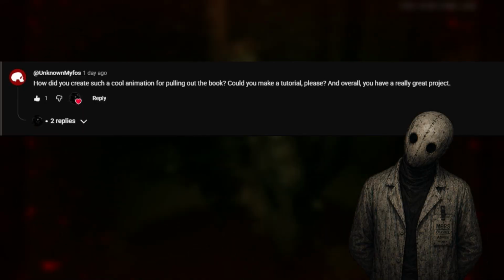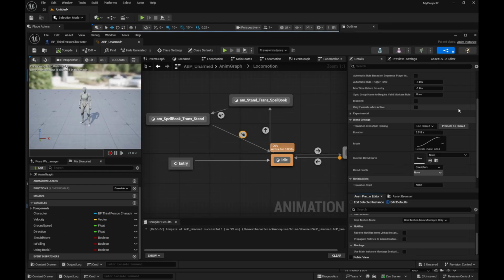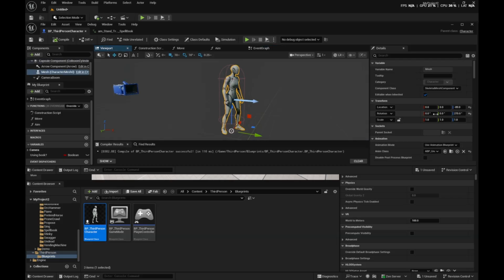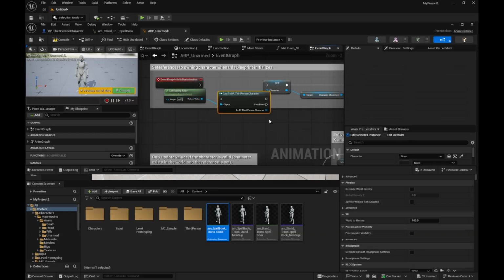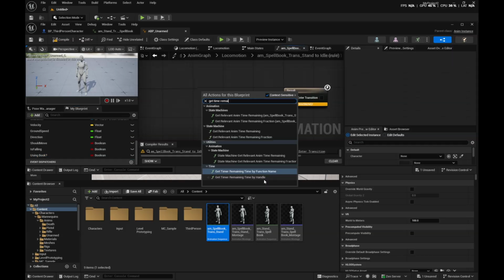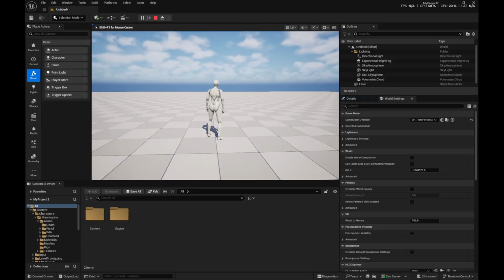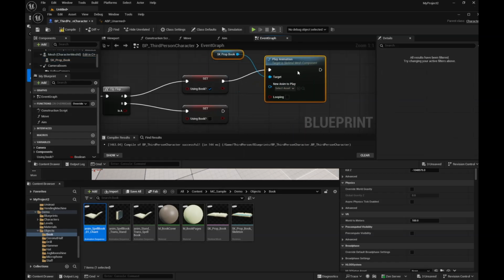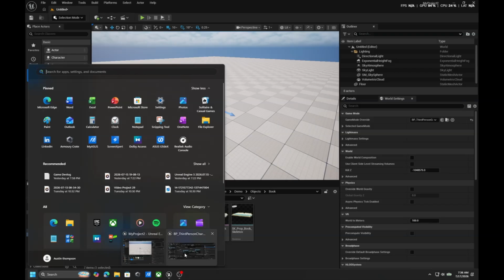How to Make a Smooth Animated Note System in Unreal Engine 5 Part 1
In this quick Unreal Engine 5 tutorial, I’ll show you how I created the animated note system used in Damnation,  how I keep the movement smooth, and how the player can close it and return to gameplay.

This is the first part of a larger tutorial series covering my full book and objective system, from displaying readable notes to updating objectives and connecting everything to the player’s interactions.

This tutorial is designed to be simple and easy to follow, so you can modify the system for your own horror game, adventure game, or story-driven project.

Made in Unreal Engine 5